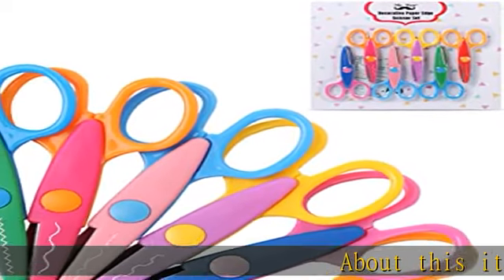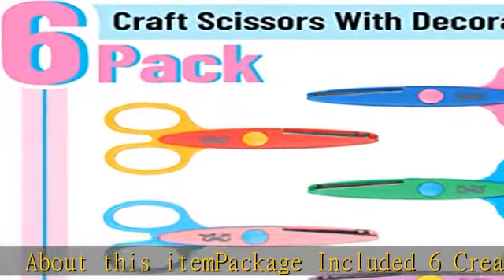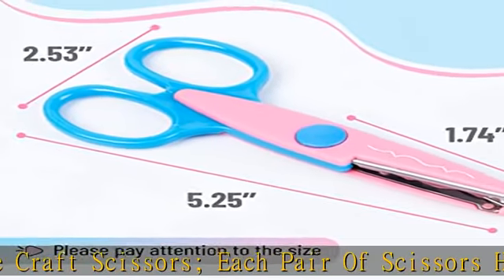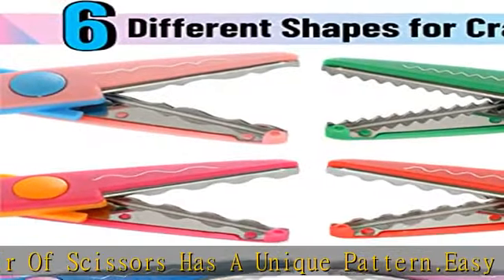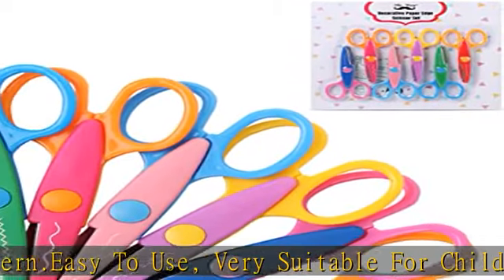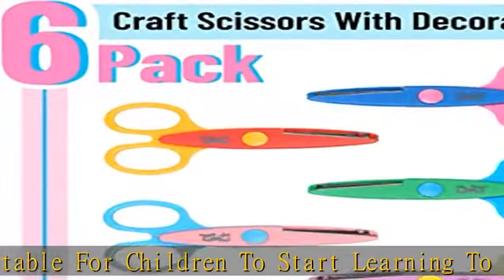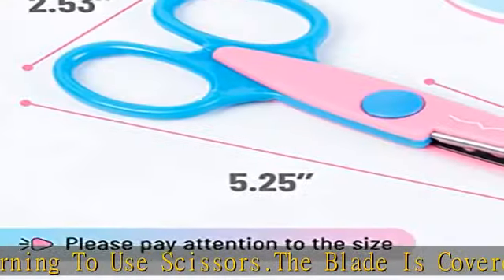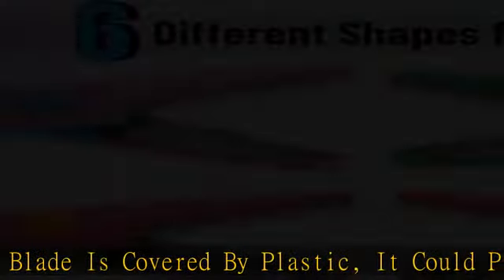Mr. Pen- Craft Scissors Decorative Edge, 6 Pack, Craft Scissors, Zig Zag Scissors, Decorative Sciss